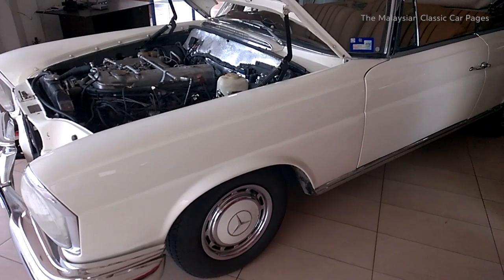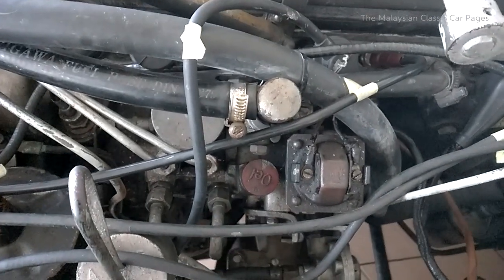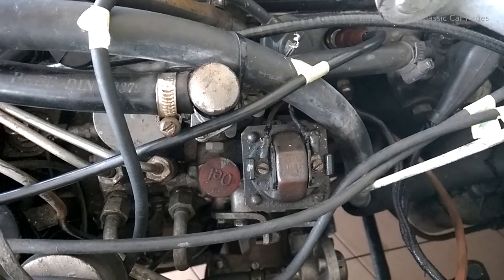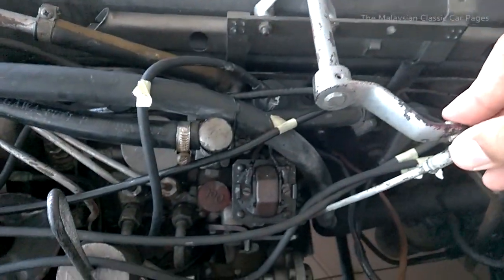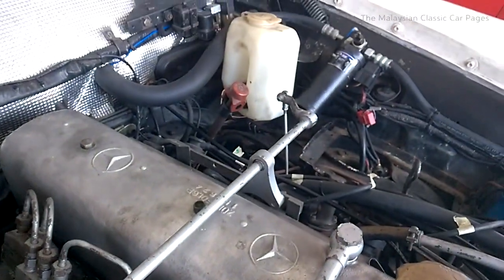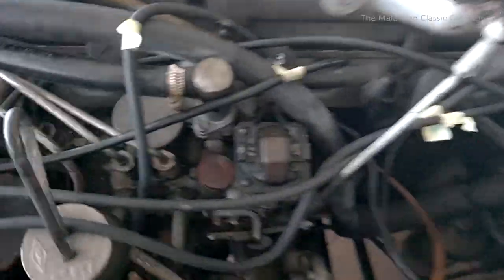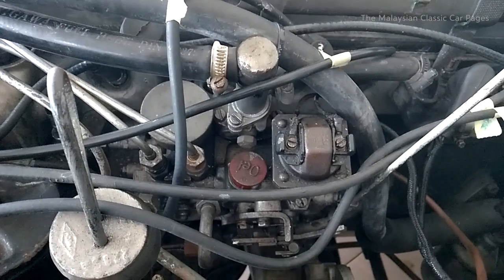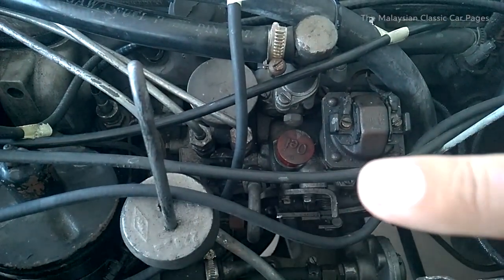Mercedes 220SE Fuel Injection System Overview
In this video we give an overview of the various components of the Bosch mechanical fuel injection system as fitted to this lovely W111 220 SE convertible.